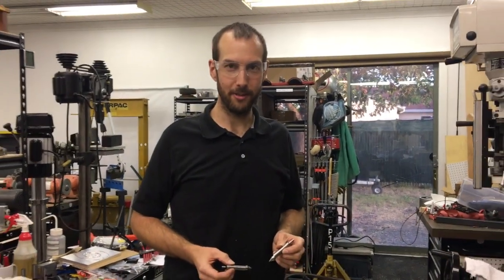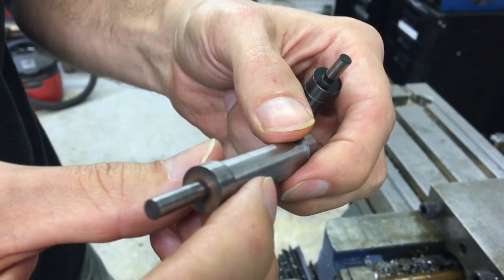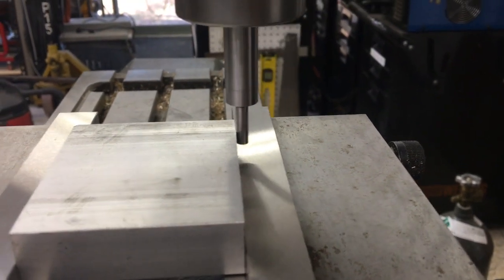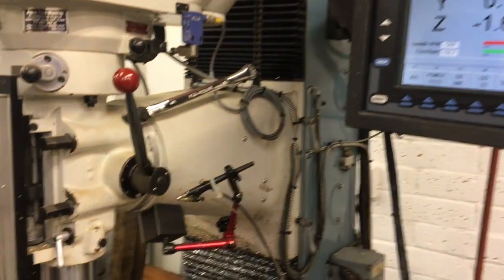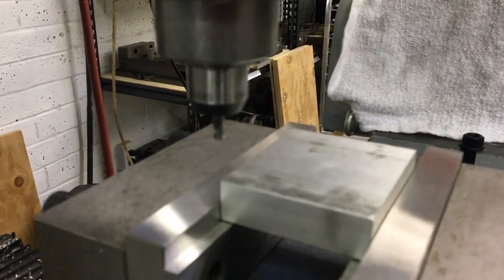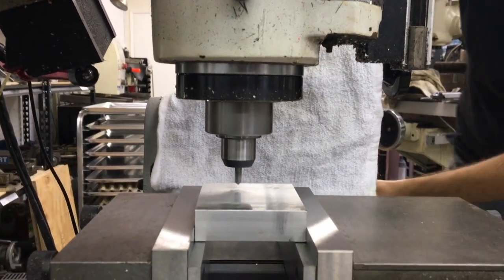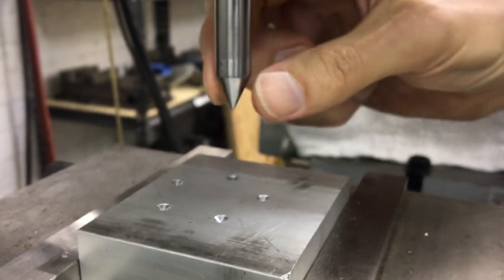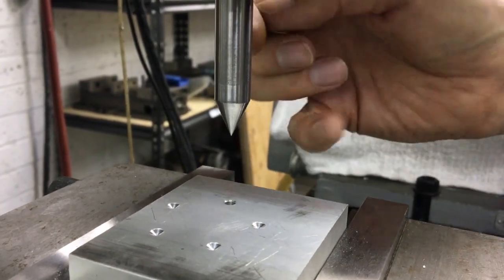HOW TO USE EDGE-FINDERS in machining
Edge-Finders are critical tools in machining. They are the old-school-manual way of locating parts on your machine. I'll show you the classical Starrett 827B and another that I made myself.